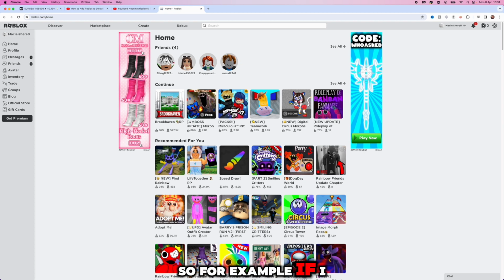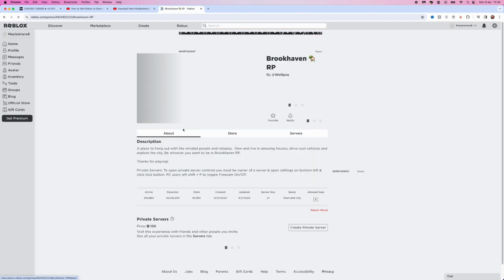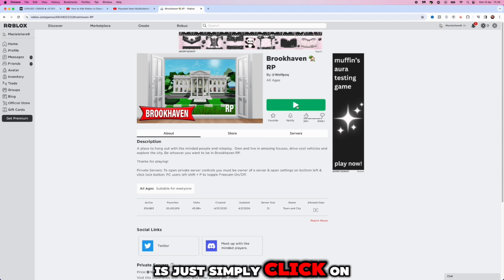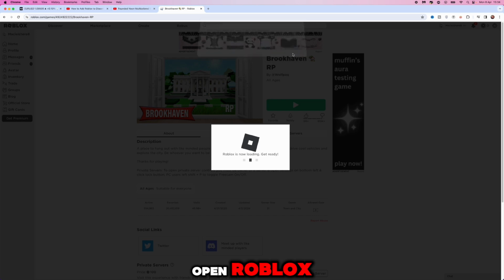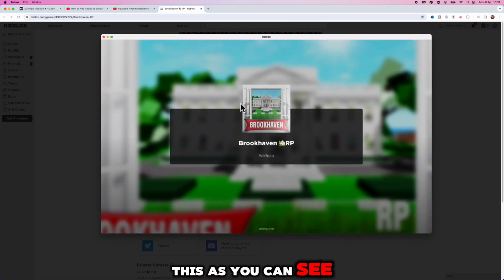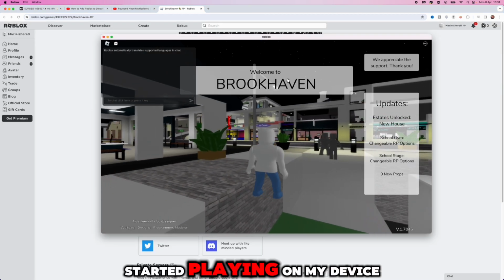How to Add Roblox to Discord Status (2024)